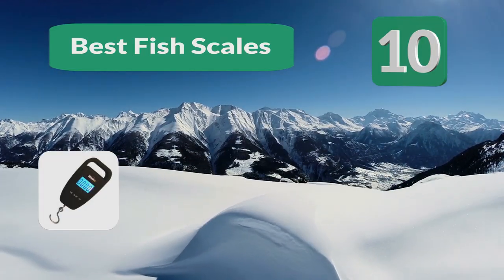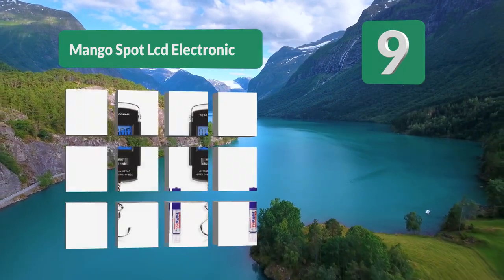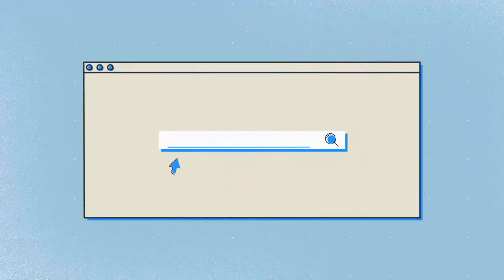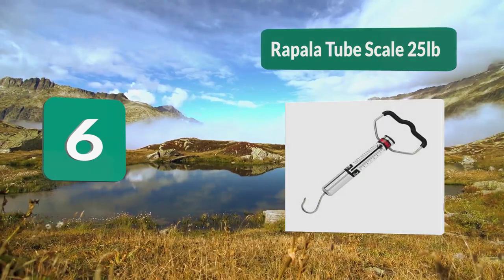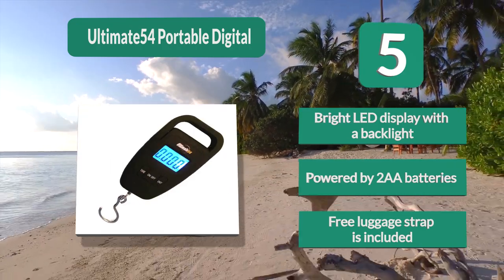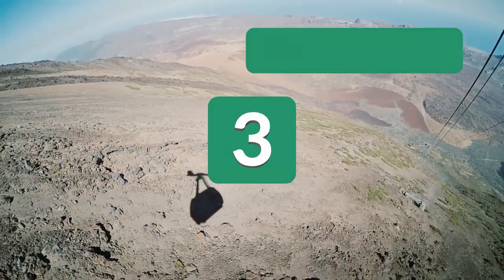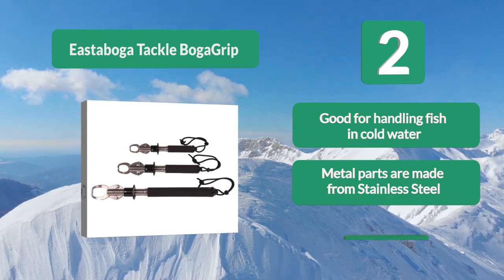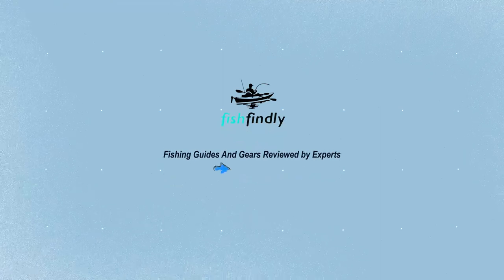Best Fish Scales In 2020 –Top Digital & Regular Models Compared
Our complete review, including our selection for the year's 10 Best_Fish_Scales , is exclusively available on FishFindly.

These 10 Best Fish Scales  Video Buying Guide Included Products Are:
1. ReelSonar Digital Fish Scale
2. Eastaboga Tackle BogaGrip
3. Weston Bow Scale
4. Berkley BTDFS50-1 Digital Fish Scale
5. Ultimate54 Portable Digital Hanging Hook Fishing
6. Rapala Tube Scale 25lb
7. Dr.meter PS01 50kg Electronic Balance Hook Scale
8. Entsport Fish Lip Gripper Fish Scales
9. Mango Spot LCD Electronic Fishing Hanging Scale
10. Weston Spring and Hook Scale

Measuring and weighing have been around since humans figured out they needed certain measurements to function. There are even rules and regulations in constituencies of different countries of the specifications of measuring and weighing.

Fish scales are therefore an integral tool for every home. Before modernization, there only existed the huge ones for commercial purposes. However, nowadays, you can carry one with you wherever you go. They can be used to measure anything and everything making them convenient.